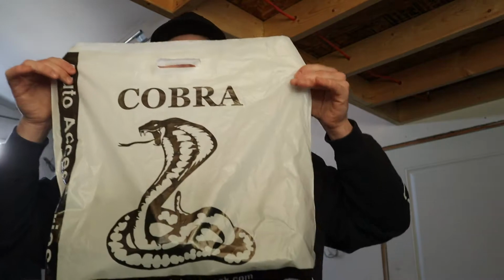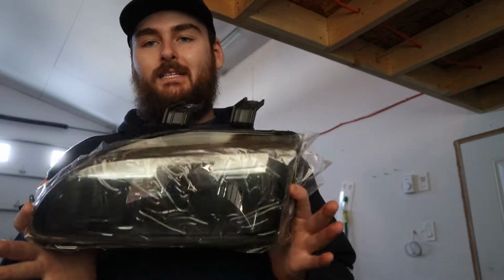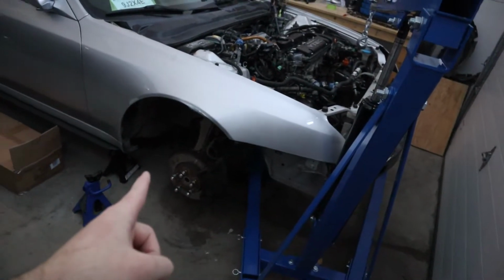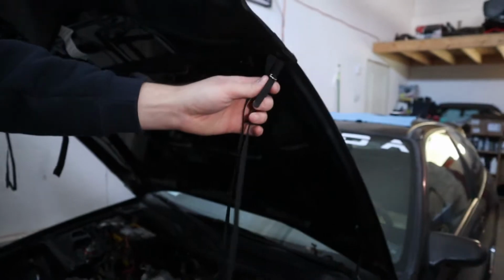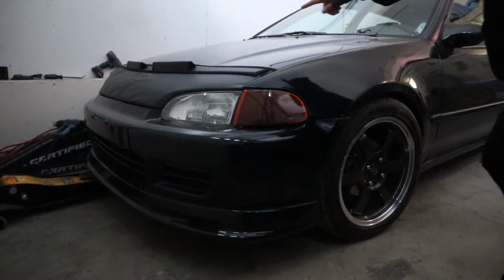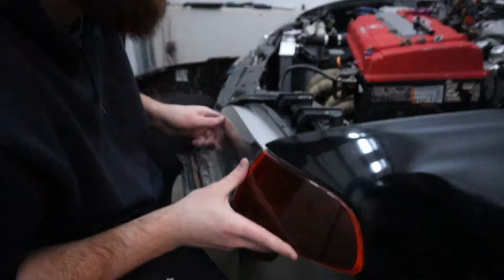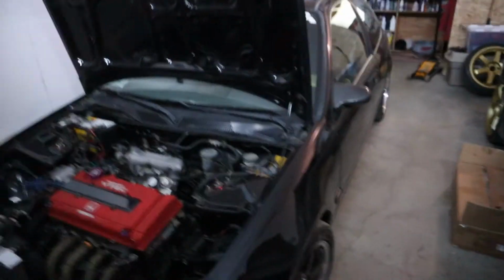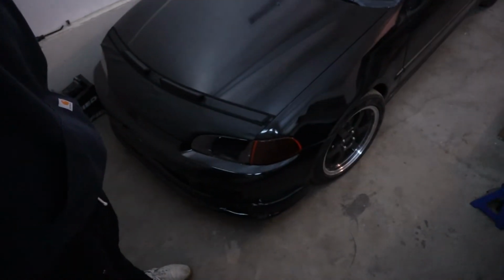2022! New Year New Civic Parts!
Happy new year everyone kiking it off with giving the civic a little bit more love and chucking on some simple yet satisfying parts to give the front end just a little facelift!